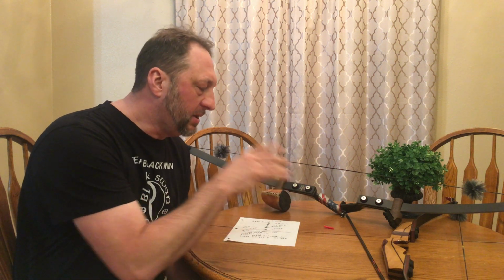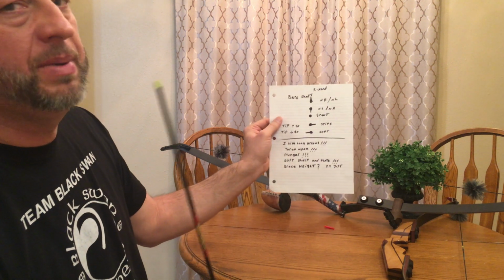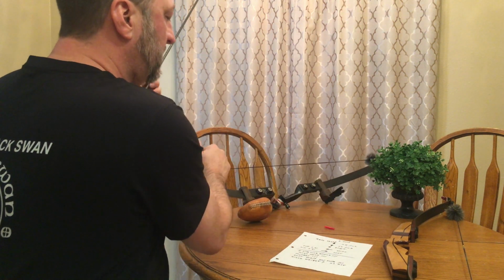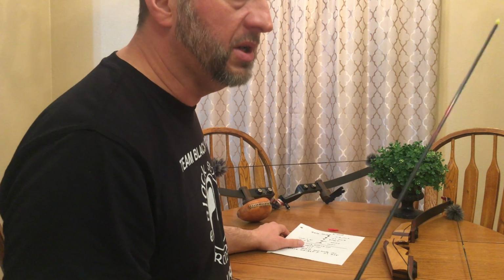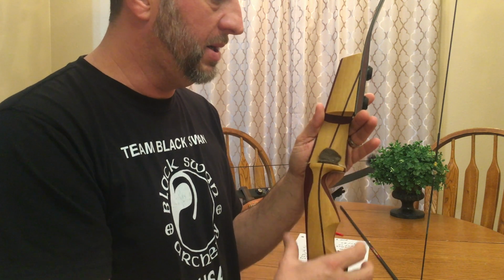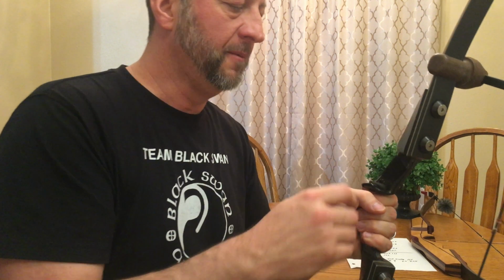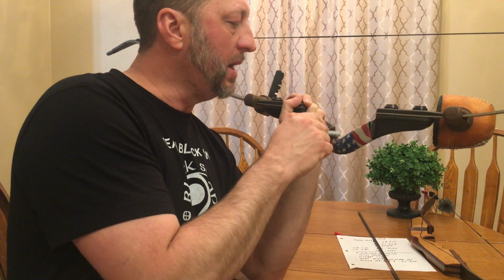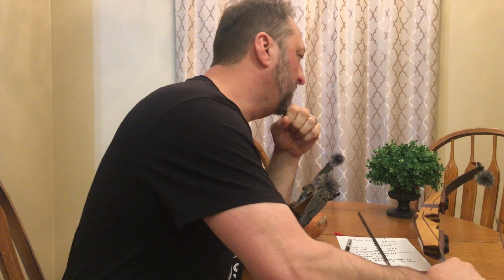How to tune a traditional bow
Hello Friends this is Rip Fletching with a video showing you how to tune your traditional archery set up this is how I tune my Bose at home and for competition and hunting you will achieve the most efficient flight with the most penetration by doing it this way it will make you a better shooter